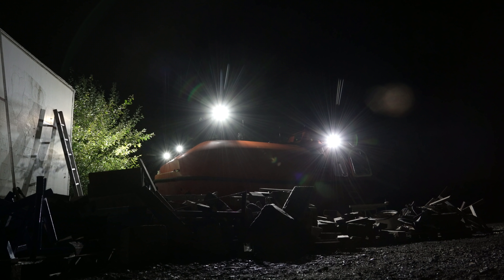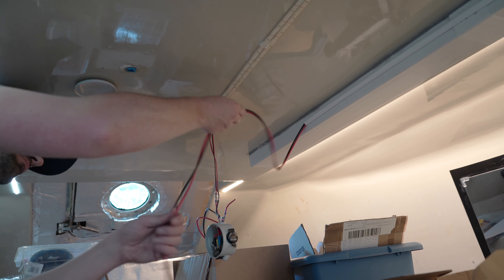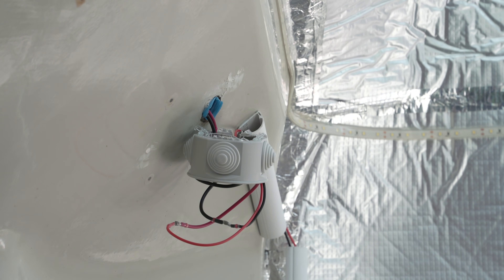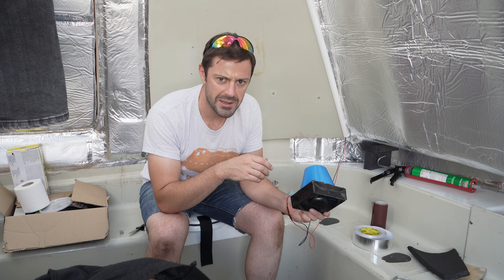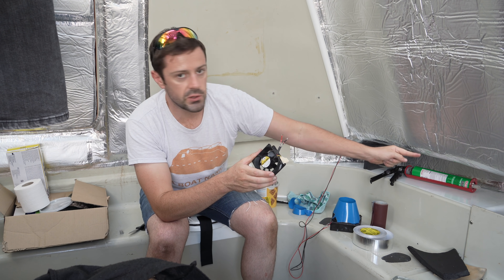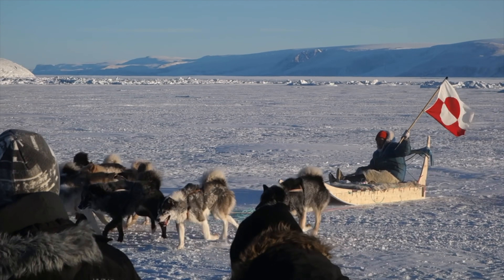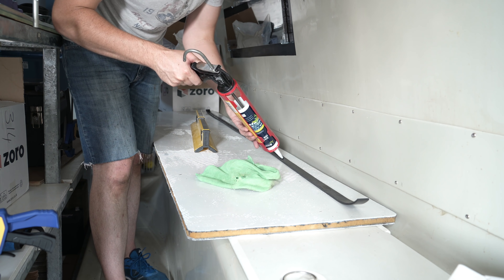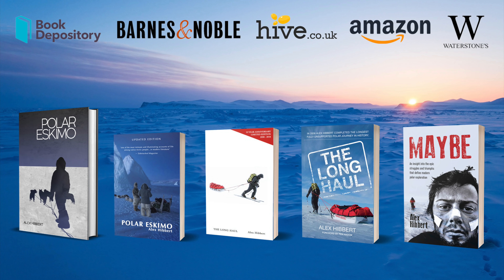Lifeboat Conversion Ep23: Using old electrical conduit, vent fans, and making bunk supports [4K]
(sadly YouTube appear to be showing mandatory ads - sorry, it wasn't my choice!)

EPISODE 23

Some smaller jobs in this episode. I wanted to reuse the originally fitted conduit tubing to run electric cables, work out an engine bay venting system, and also put together a sleeping bunk.

Products mentioned:
Silicone sheath electrical cable
D-line mini trunking
Sanyo Denki IP68 ventilation fan 120W and 80W
Plastic cone!
Hot dip galvanised angle steel
M6 galvanised hex bolts
Nyloc nuts